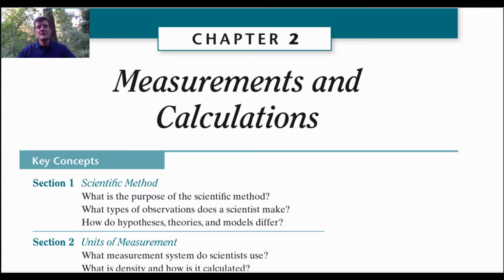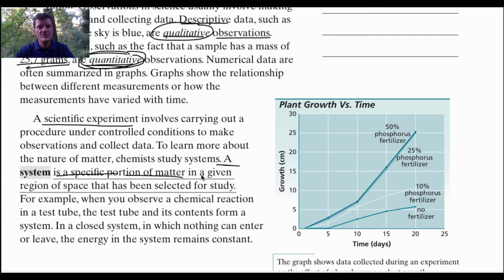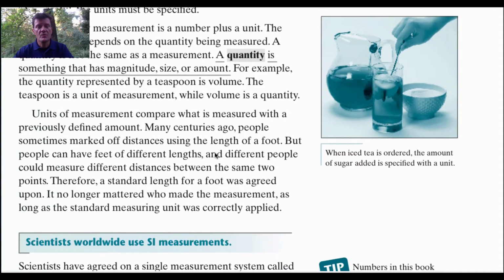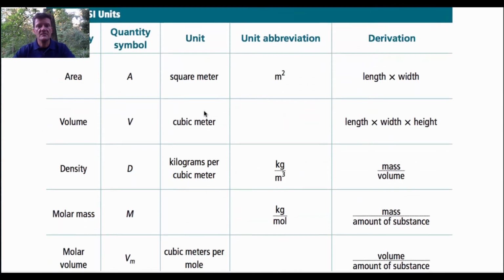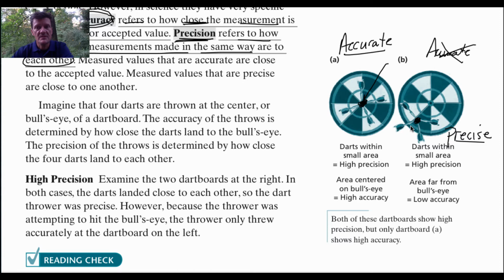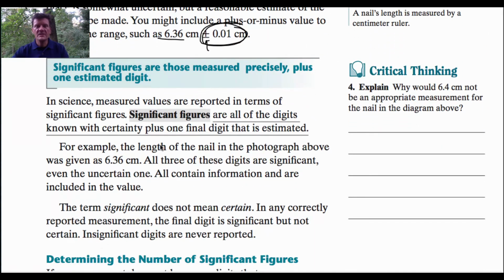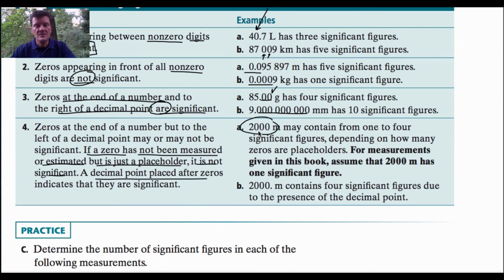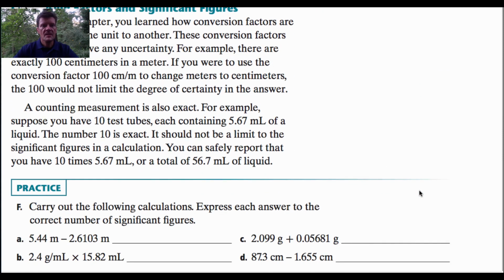Ch 2 MC Interactive Reader